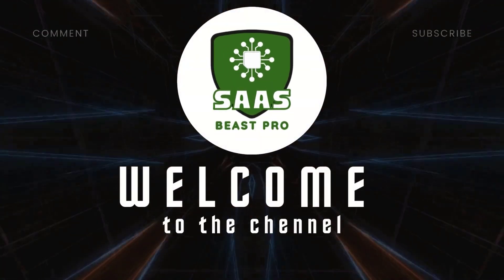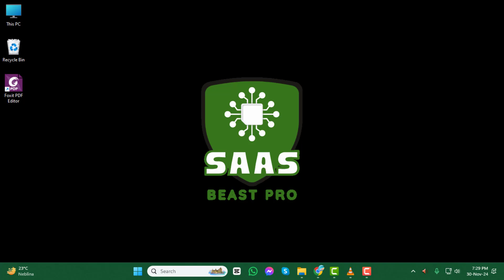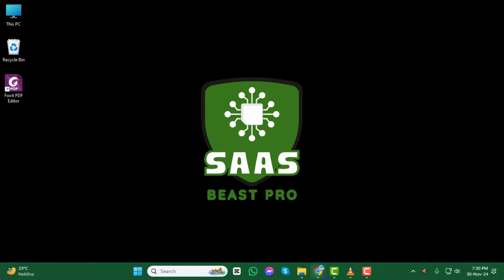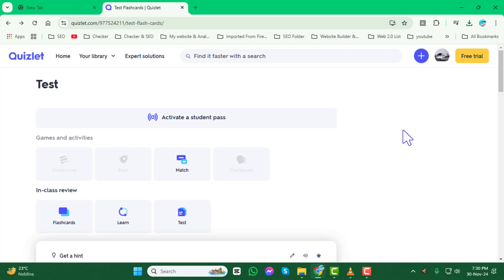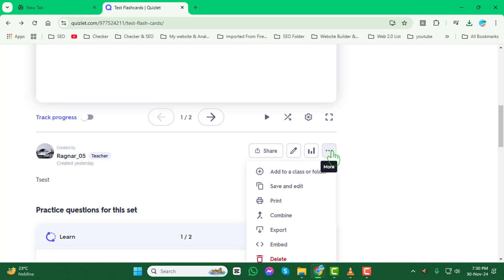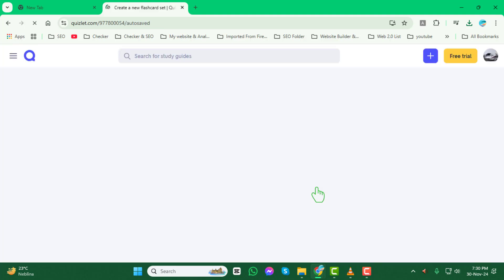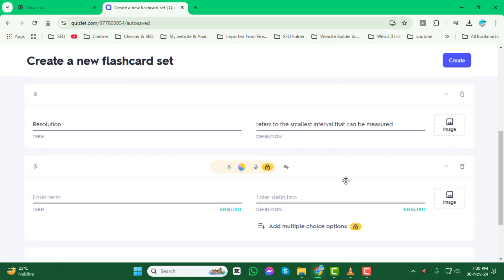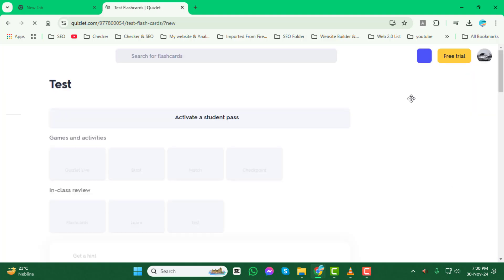How to Save And Edit Flashcards Sets On Quizlet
Quizlet is a popular study tool that allows users to create and customize flashcards to enhance learning. With Quizlet, you can save your flashcard sets for future use and make edits whenever needed. This feature helps users to update or personalize their study material according to their learning needs. In this video, we will guide you step-by-step on how to save and edit your flashcard sets in Quizlet, making your studying experience more efficient and tailored to your needs.

- Save flashcards quizlet
- Edit flashcard sets quizlet
- Customize study sets quizlet
- Create flashcards quizlet tutorial
- Modify flashcards quizlet